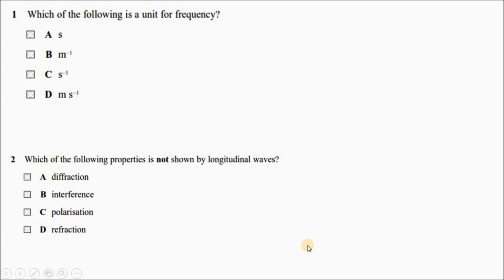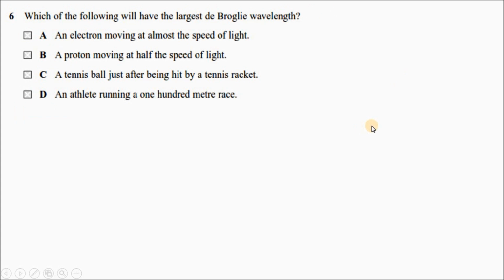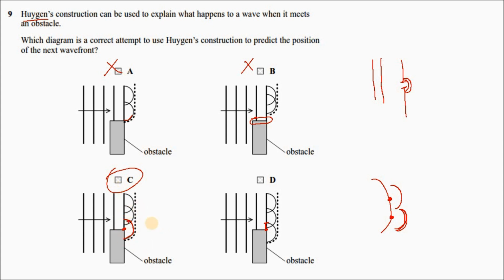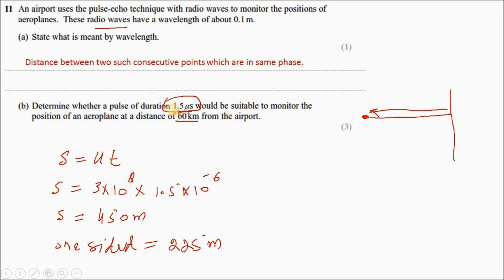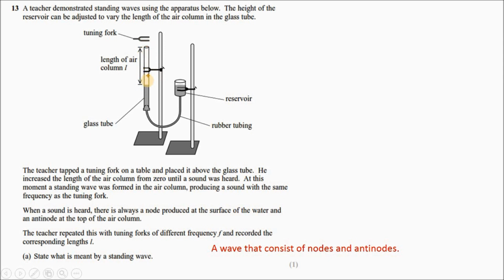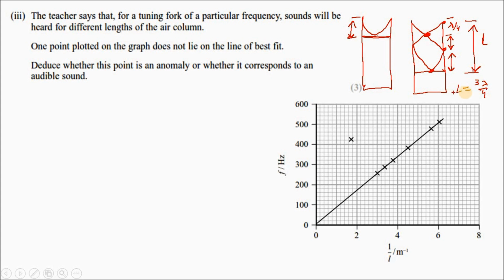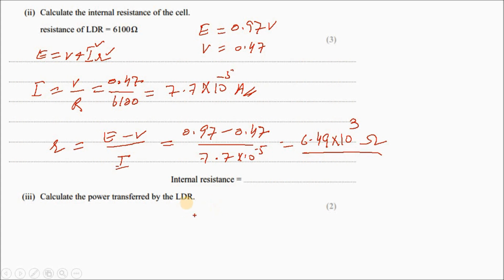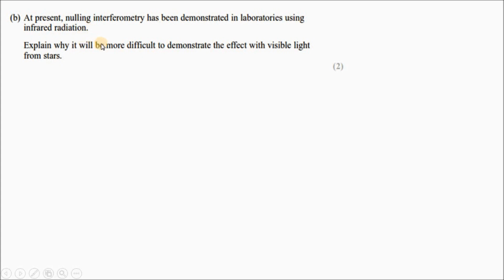Edexcel IAL Specimen paper physics unit 2 WPH12 (spec 2018) part 1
The first part of the solution of the Edexcel IAL physics unit-2 Specimen paper.